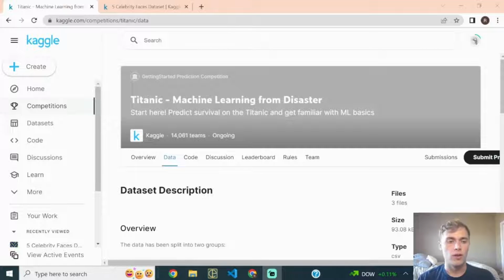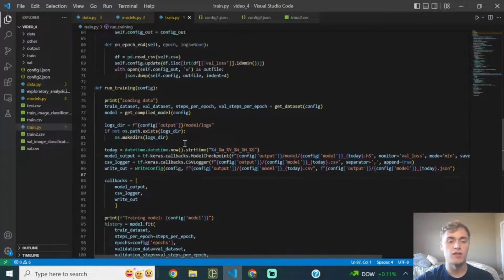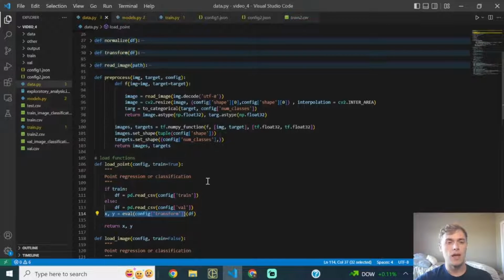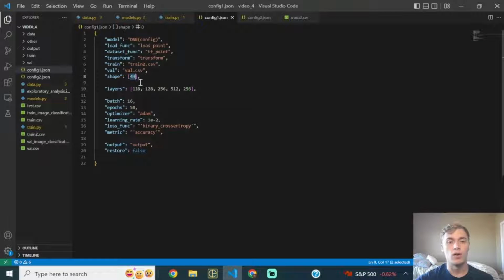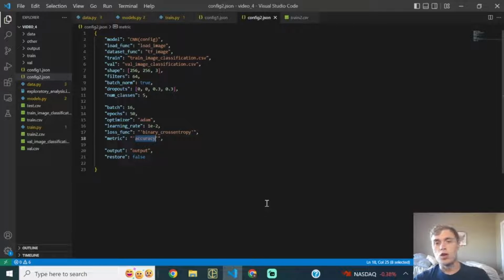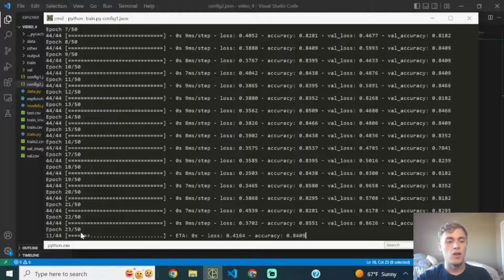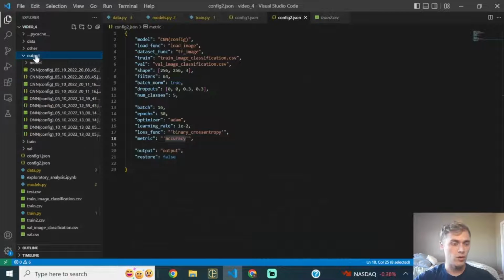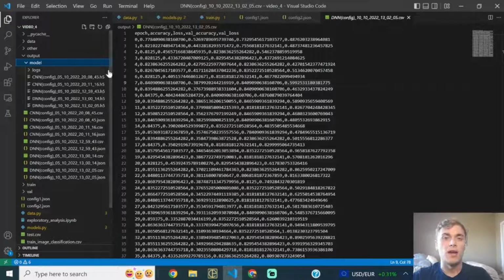Building a Deep Learning Framework: Running Experiments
This is the fifth video in my "Building a Deep Learning Framework in Python" series where I walk you through how to easily run and transition between different experiments using the framework we have built and user defined configuration files.